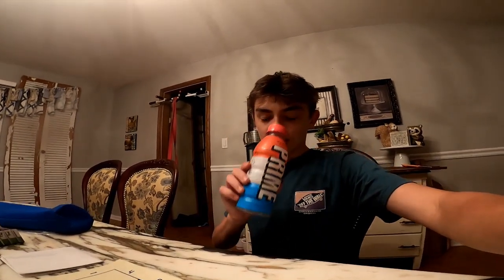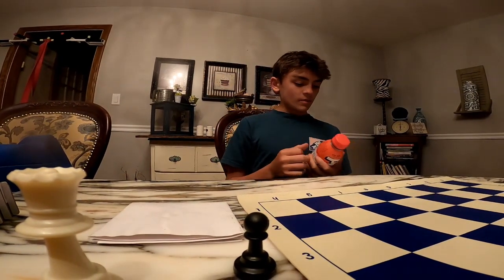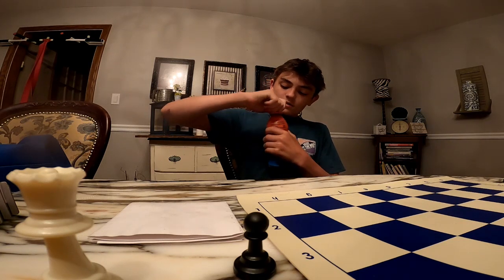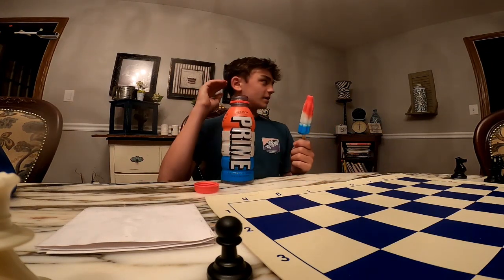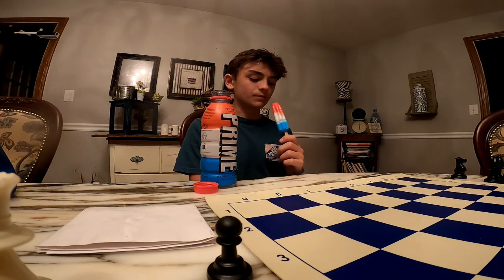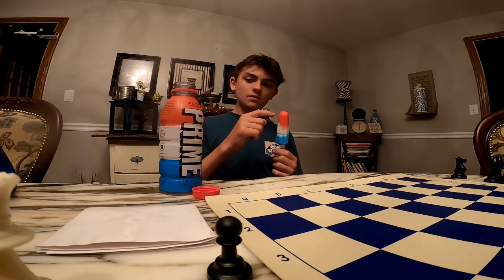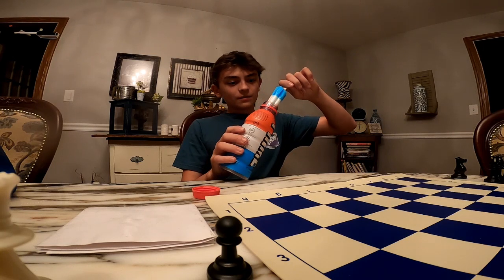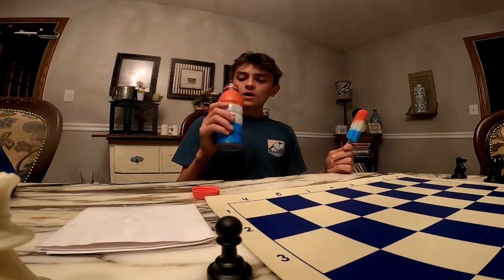ICE POP PRIME REVIEW!!! DRINK PRIME!!!